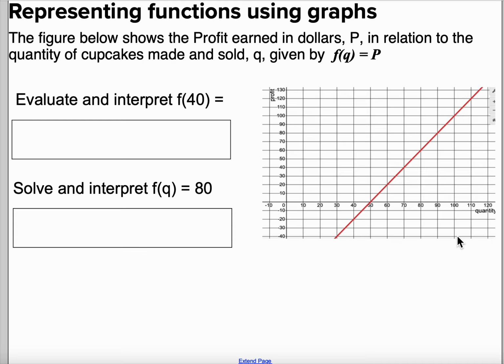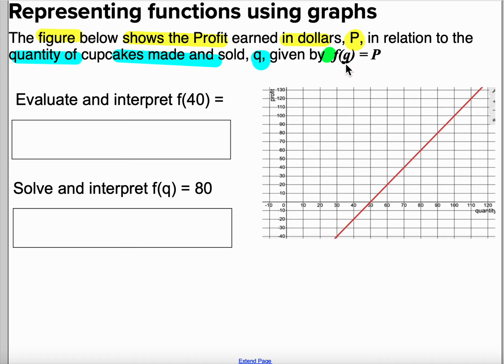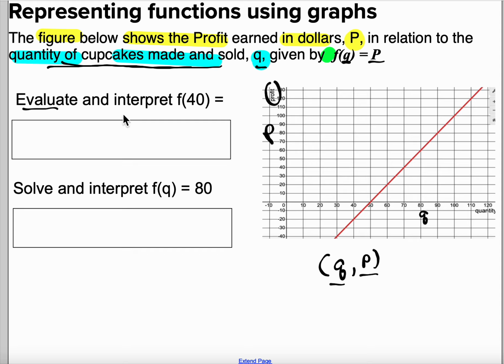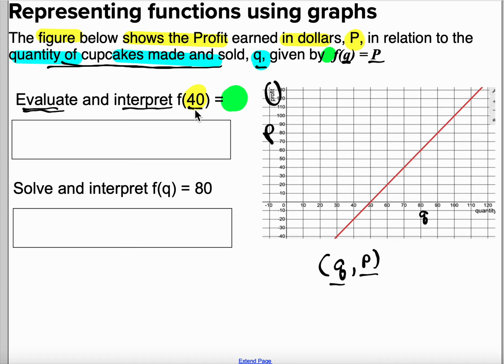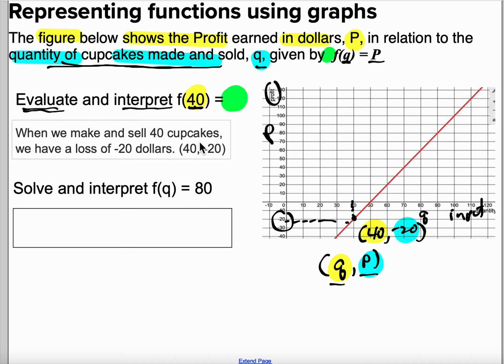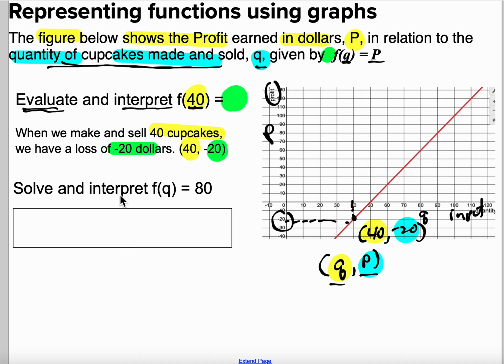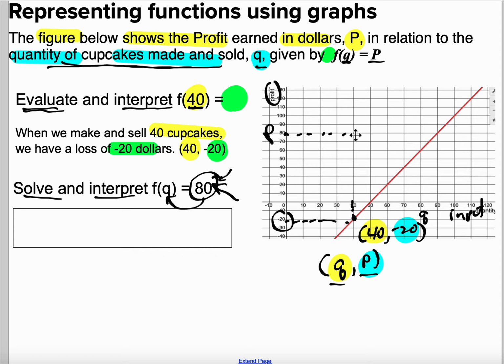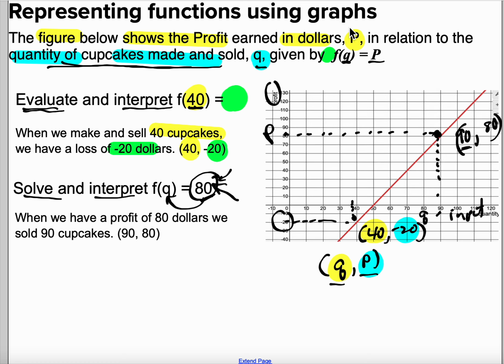1.1 Evaluating and Solving from Graph - Profit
Evaluating and Solving a Function from a Graph
Profit Function Example